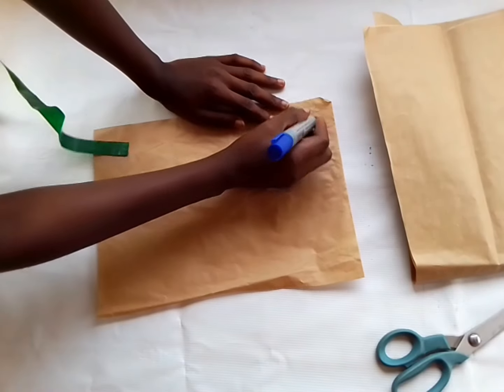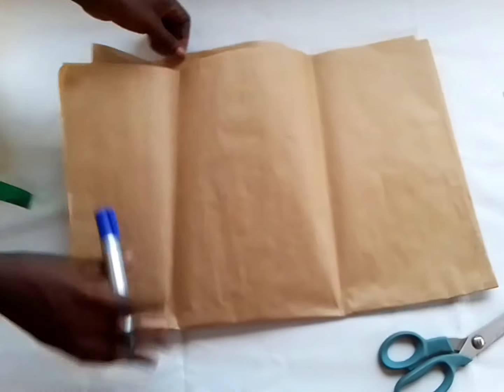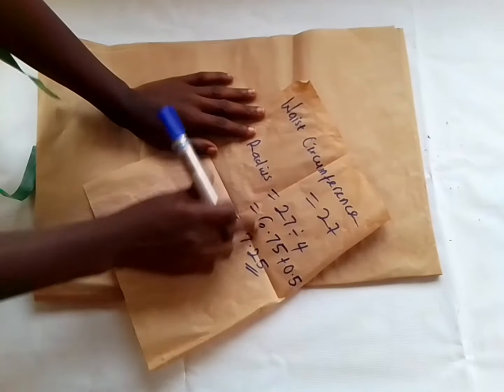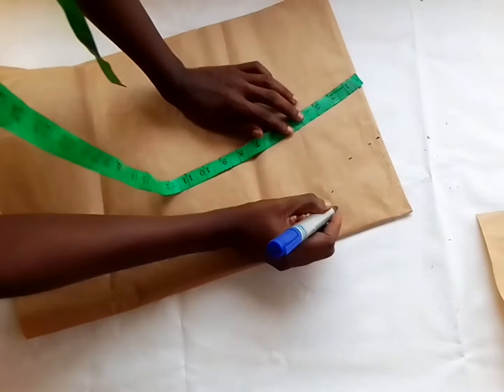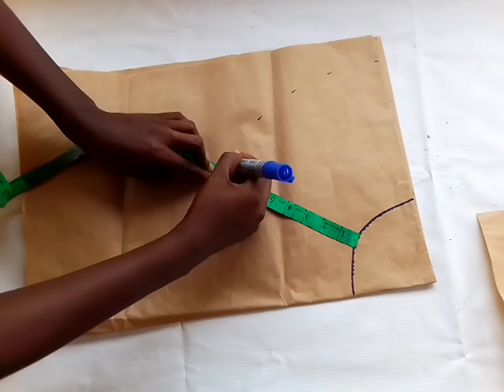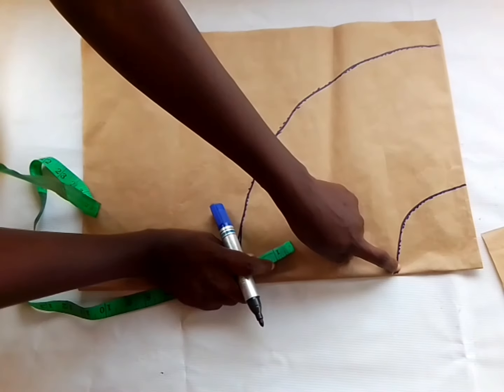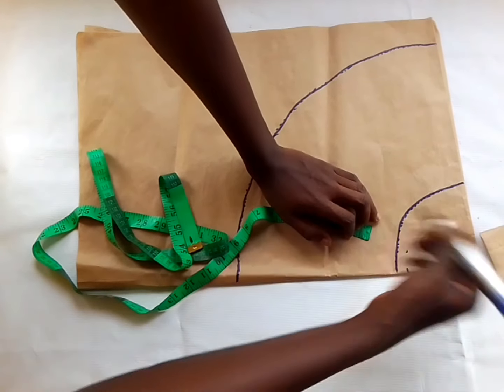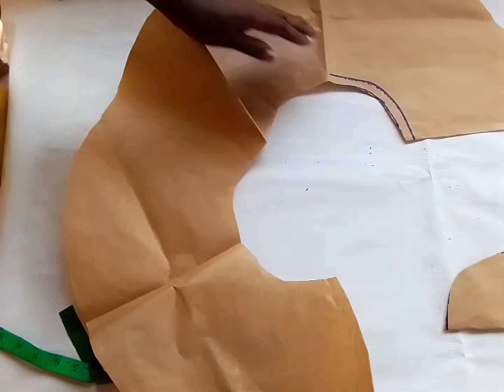HOW TO CUT A FULL 360 DEGREE FLARE SKIRT/ CIRCLE DRESS/Pattern drafting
In today's tutorial, we will be learning how to draft  and cut a 360 degree full flare dress or skirt.

how to cut a circle dress how to cut a flare skirt how to cut a baby frock